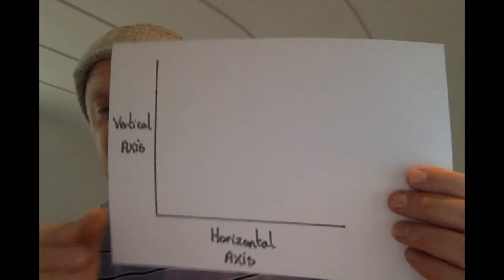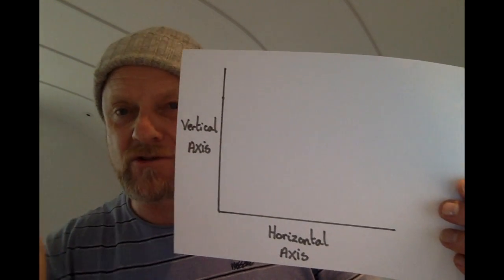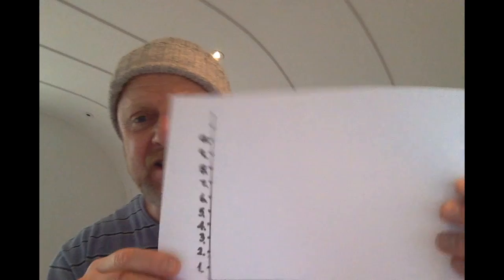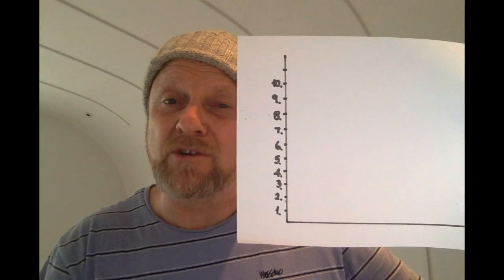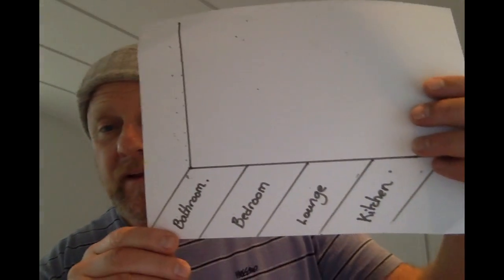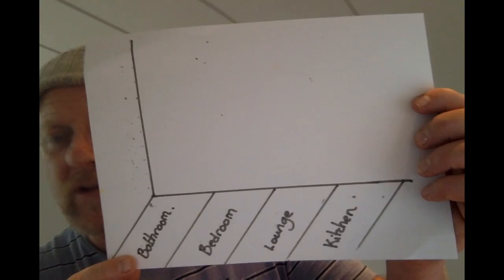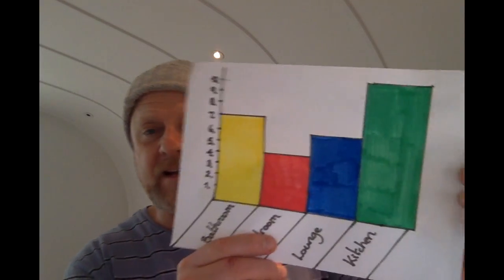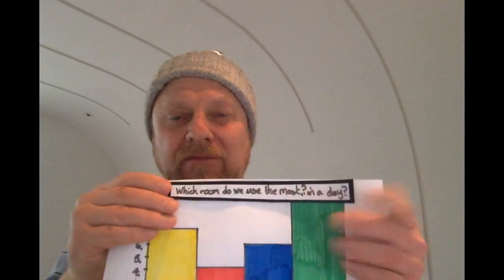Nick's maths - bar graphs